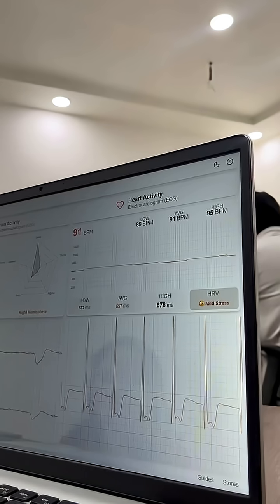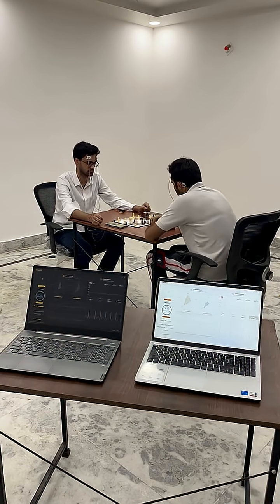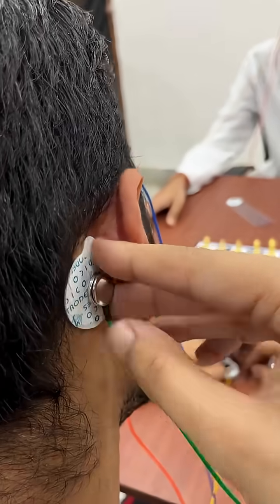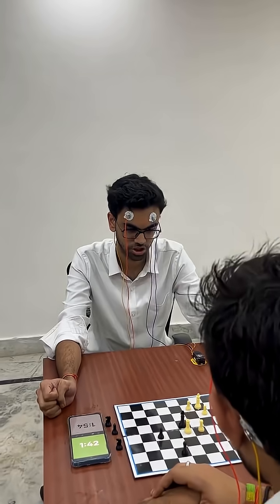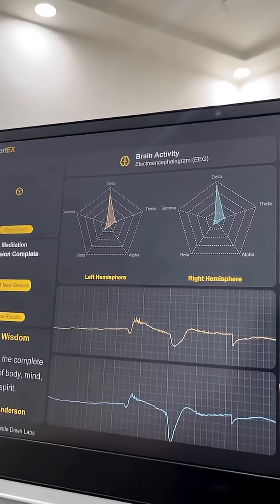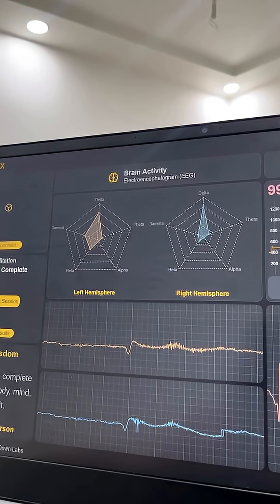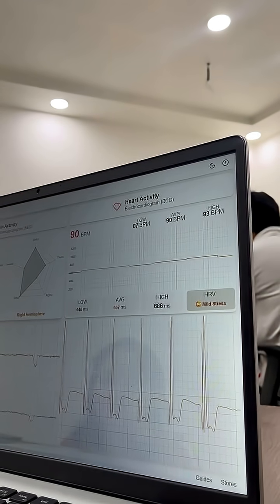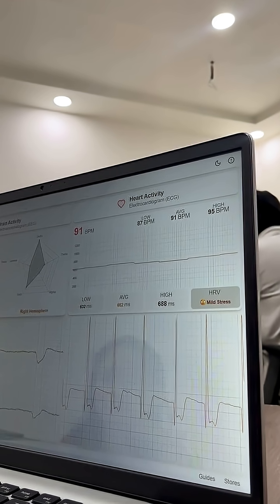Hack your brain🧠 with | Neuro PlayGround Lite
We are team @upsidedownlabs. We started this company with the simple goal of making neuroscience accessible and affordable to learn. So, we are the first company in India to introduce DIY Neuroscience kits, and we are proud to tell you that we have sold our kits in 55+ countries to date. We believe in open science that’s why our products are open source, and with this channel, we are trying to educate and motivate people, who are just thinking of starting their business. We got motivated by a Ted Talk video on YouTube, and we are also trying to motivate others with our videos. Hope you guys love our content.

Until then, stay safe and have a good one. biee…